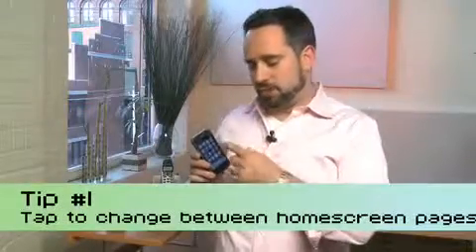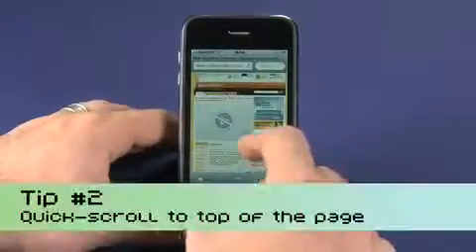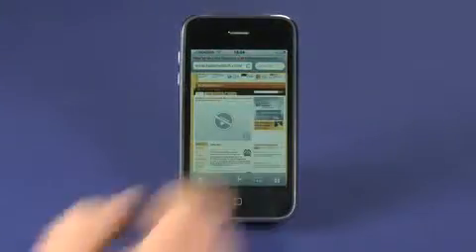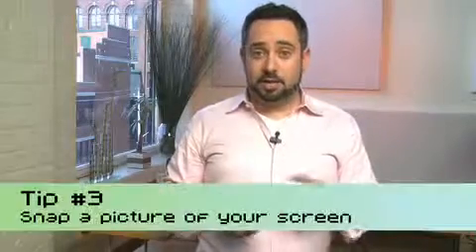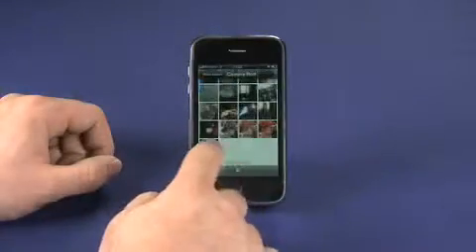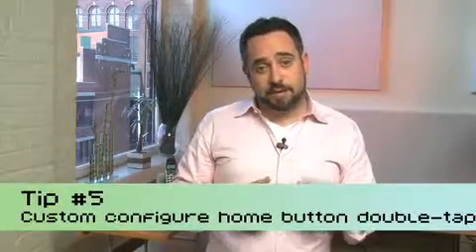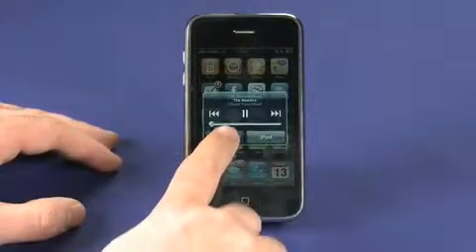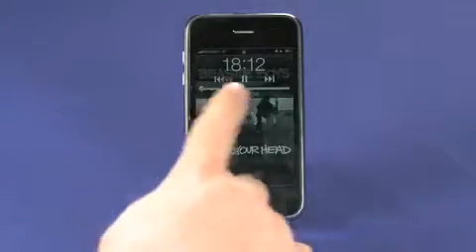iPhone power tips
Jay Goldman offers up his top five favorite iPhone power user tips to save time, finger strokes and hassle. From a way to instantly scroll to the top of a long web page to an easy way to bring up your iPod controls without exiting your current application, Mr. Mobile delivers.  A Internet tutorial by butterscotch.com.